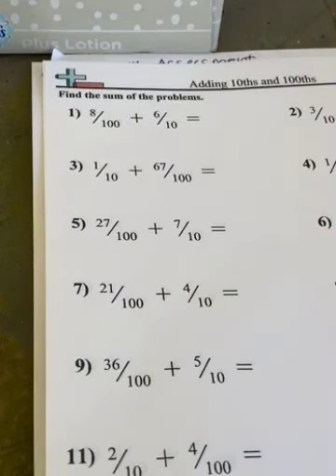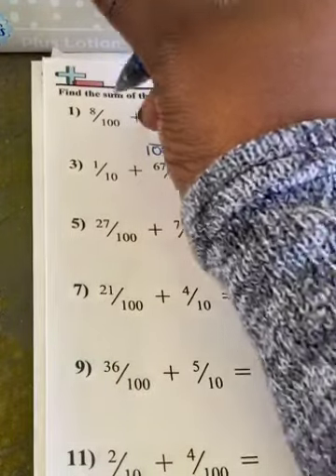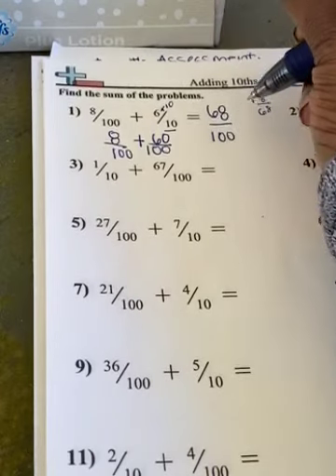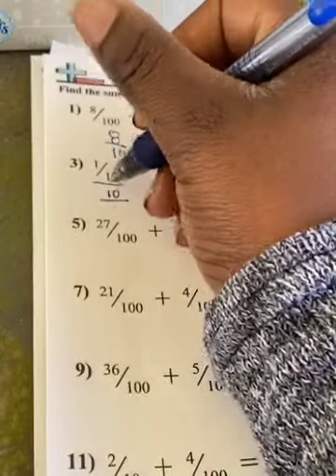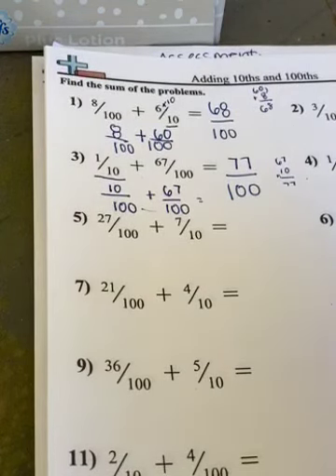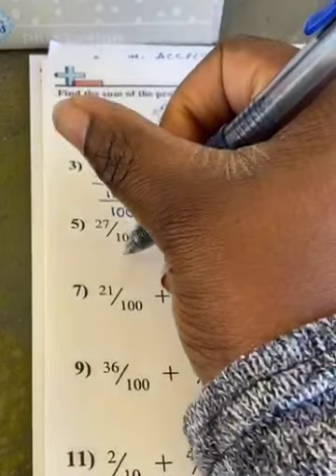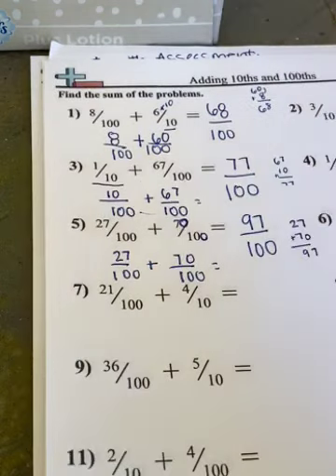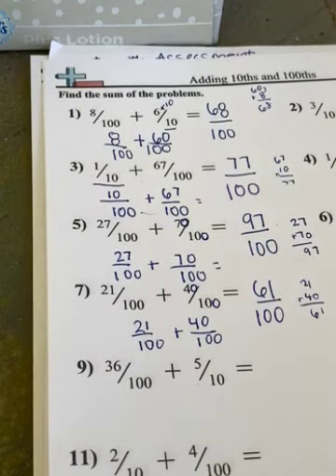Adding 10ths and 100ths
In this video students will learn how to add 10ths and 100ths using the equivalent fraction method!